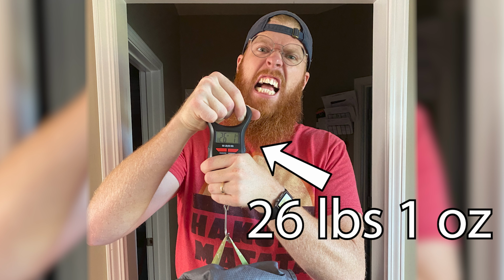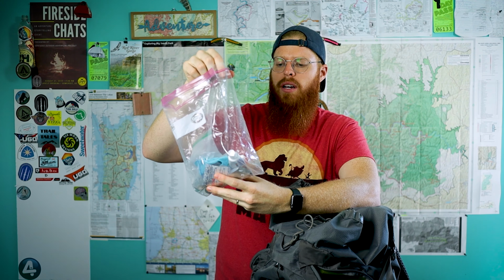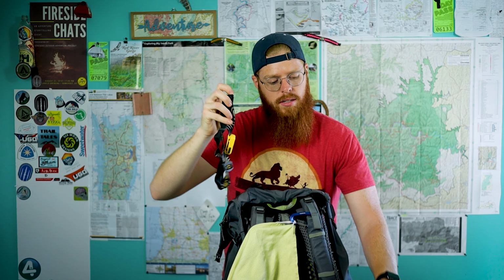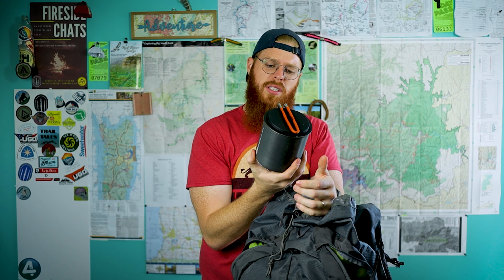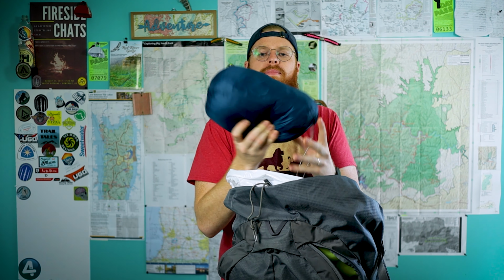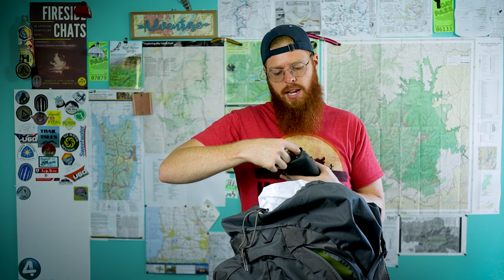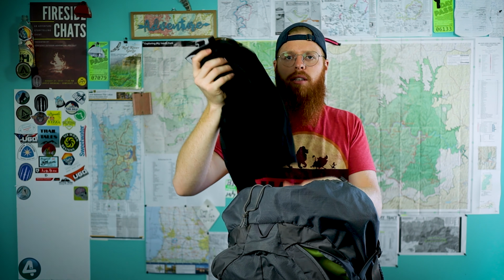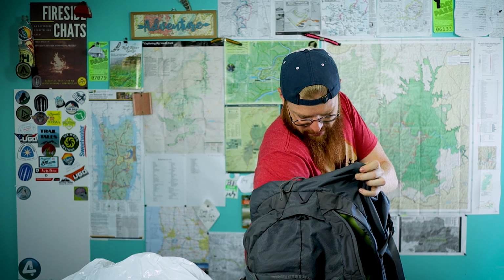TRUTH.. Gear I REALLY take on a weekend HIKING trip!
🚨👇The Gear👇🚨
Under Armour 3.0 Leggings
Trekology Inflatable Pillow

Canon M50 Camera

Gear to take on trail for backpacking.